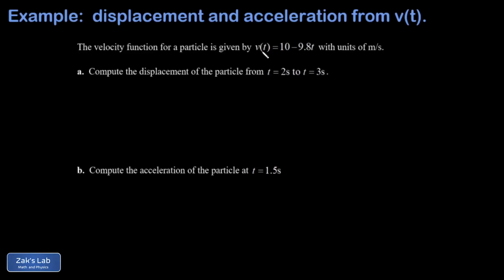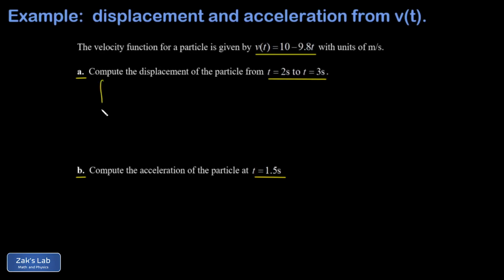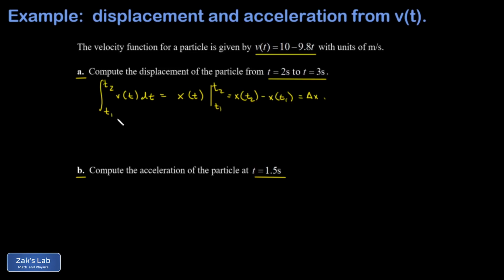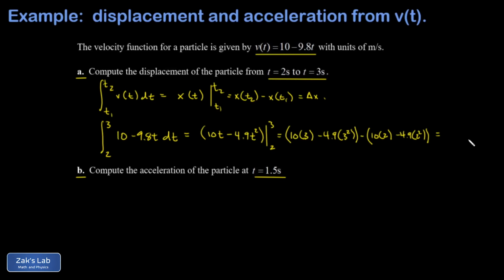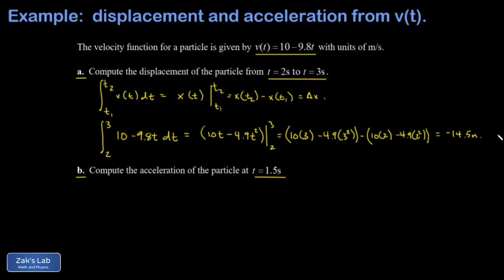Integrate a velocity function to get displacement, differentiate velocity to get acceleration.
Given a velocity function for a particle:  v(t)=10-9.8t where the constants carry the correct units for v(t) to be measured in m/s and t to be measured in seconds, we illustrate that the definite integral of the velocity function yields the displacement (change in position for the particle), then we compute the definite integral of v(t) to get delta-x.

Next, we take the derivative of v(t) to obtain the acceleration function a(t), and we compute a(1.5).  In this case, the acceleration function is a constant -9.8m/s^2, so it doesn't matter what time it is:  the acceleration is always -9.8m/s^2!